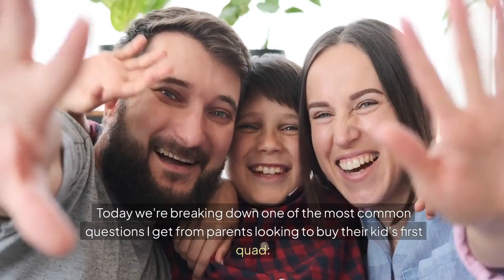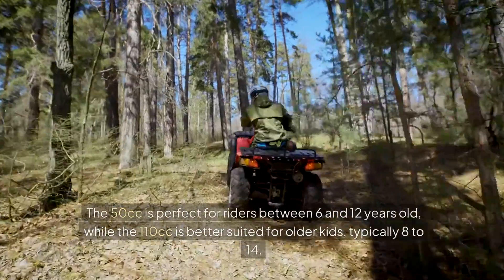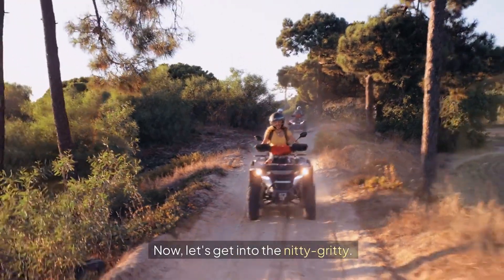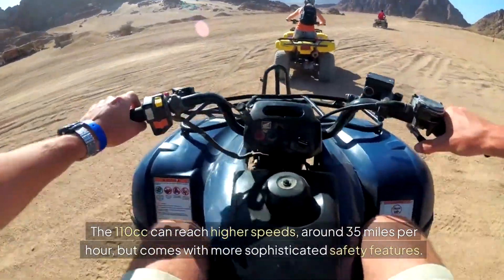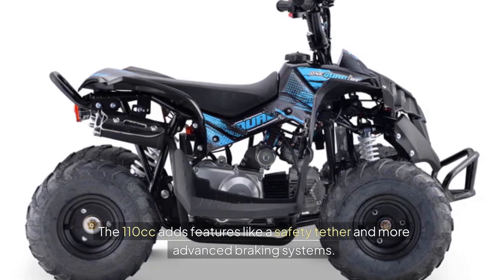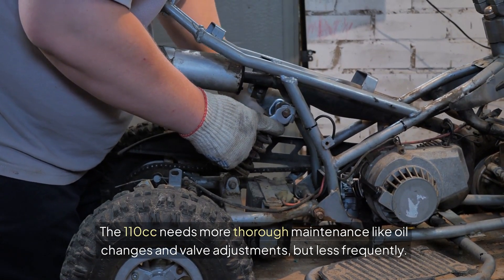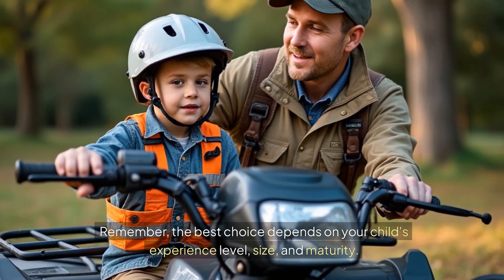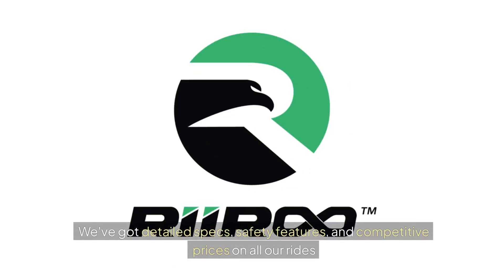What is the Difference Between a Kid's 50cc Quad and 110cc Quad?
What is the Difference Between a Kid's 50cc Quad and 110cc Quad? Find the Perfect Fit for Your Young Rider!

Curious about the differences between a 50cc and 110cc quad for kids?

In today’s video, we’ll cover everything you need to know to choose the best quad bike for your child’s age, size, and skill level. 🏁

From engine types to safety features and maintenance requirements, we break it all down so you can make the best choice for your young rider.

🏍️ Key Topics in This Video:
Ideal Age & Size: The 50cc quad is best suited for younger kids (ages 6-12), while the 110cc is geared toward slightly older or more experienced kids (ages 8-14).
Engine Type: The 50cc features a two-stroke engine, requiring a fuel-oil mix and offering simpler operation. The 110cc has a four-stroke engine, more like a car, with separate fuel and oil systems for easier fueling.
Top Speeds & Safety: While the 50cc quad is ideal for beginners with basic speed controls, the 110cc reaches speeds up to 35 mph and includes more advanced safety features, such as a safety tether and upgraded braking systems.
Maintenance: Regular maintenance varies—50cc quads need frequent spark plug and chain care, while the 110cc requires periodic oil changes and valve adjustments.
Cost & Long-Term Value: The 50cc is generally more affordable upfront, though it requires more frequent maintenance, while the 110cc may offer better fuel efficiency and durability over time.

By the end, you’ll have a clear idea of which quad best suits your child’s needs, whether it’s the beginner-friendly 50cc or the power-packed 110cc.

🔗 Useful Links:
► Explore our full range of kid-friendly quads, including 50cc and 110cc models,